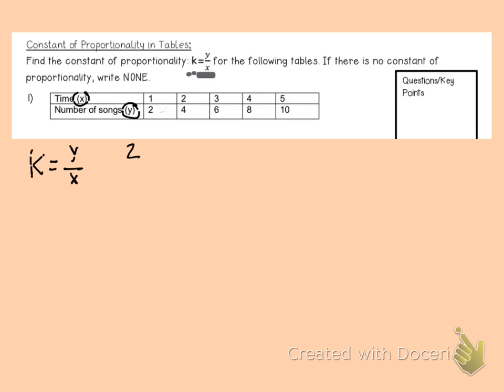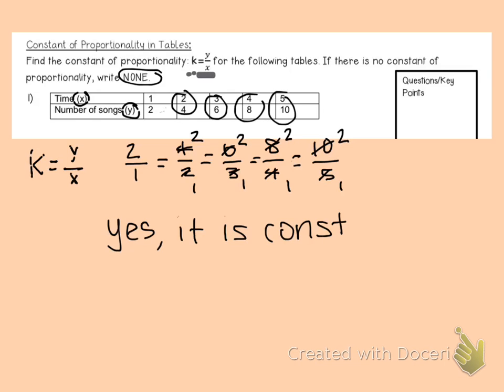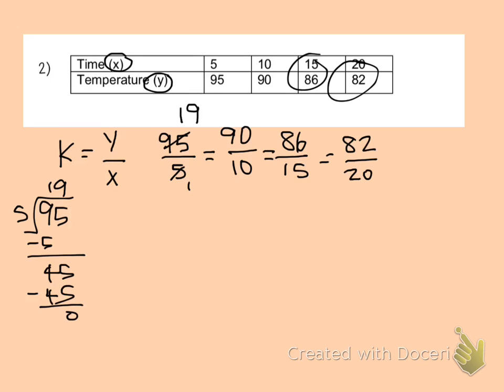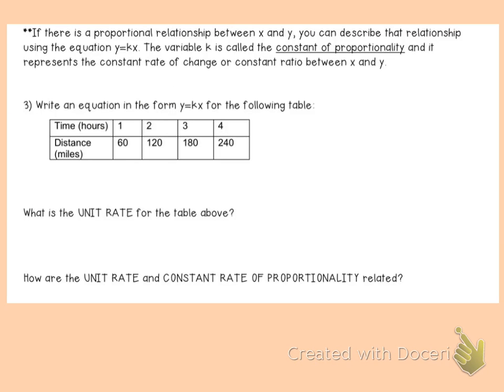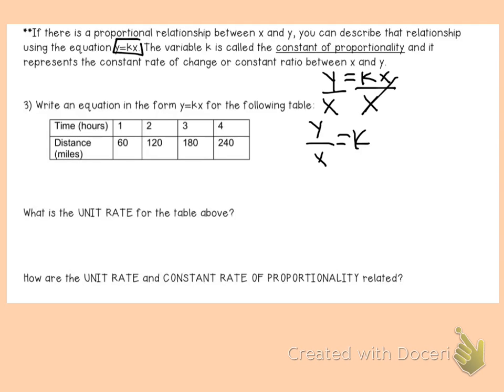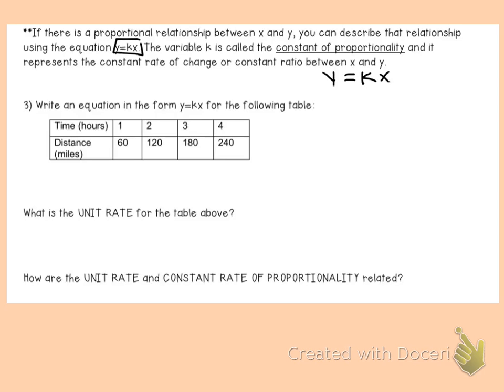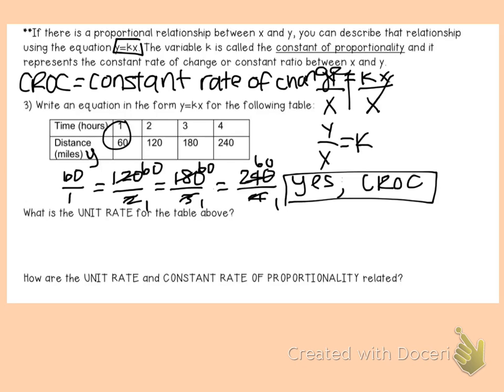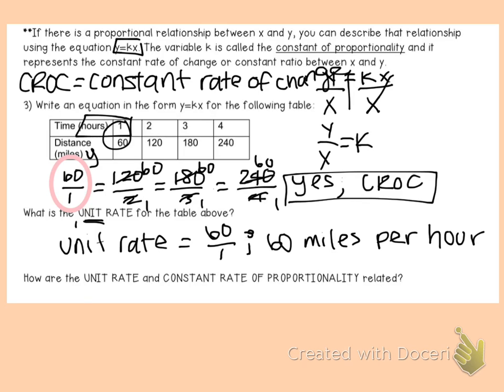Constant of Proportionality